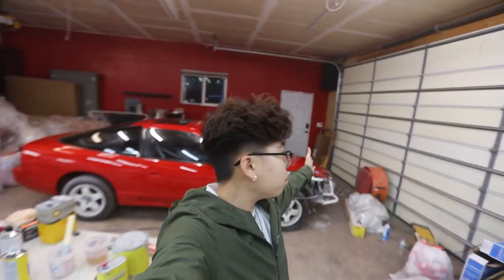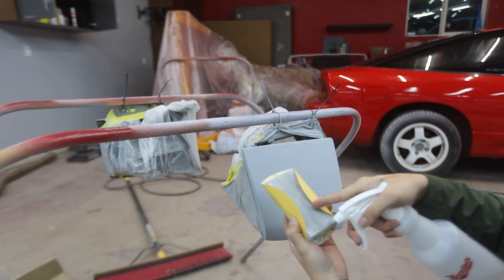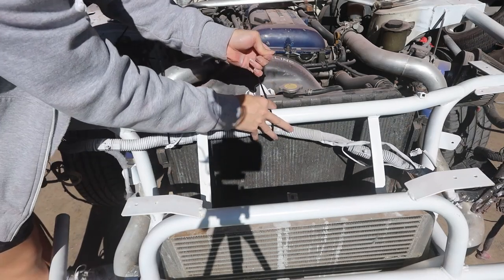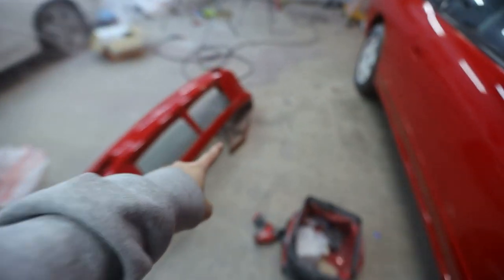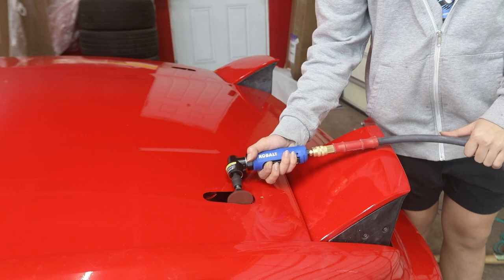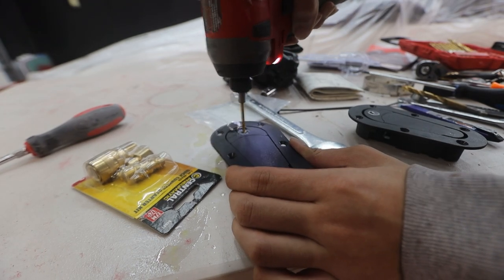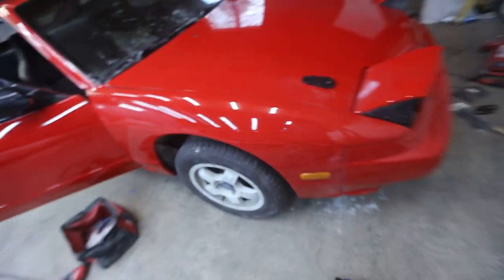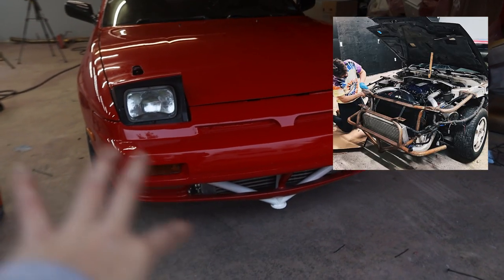Assembling my FRESHLY PAINTED NISSAN S13!!!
Today we wrap up my Nissan 240sx s13 restoration and assembling it after the new paint job! This s13 is officially up for sale and ready for one of you guys to build.